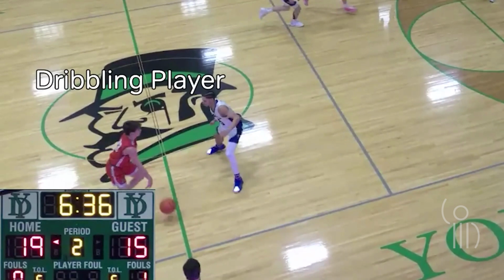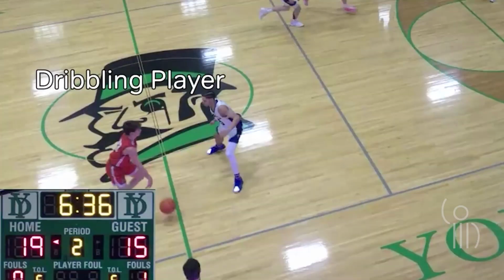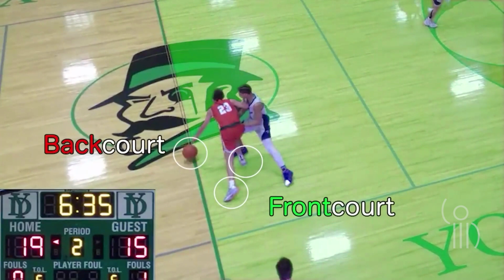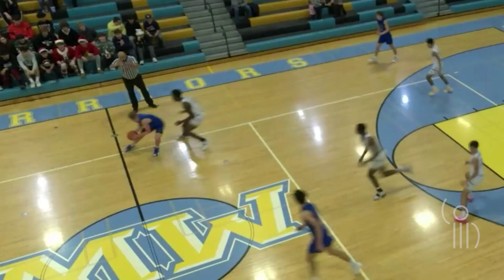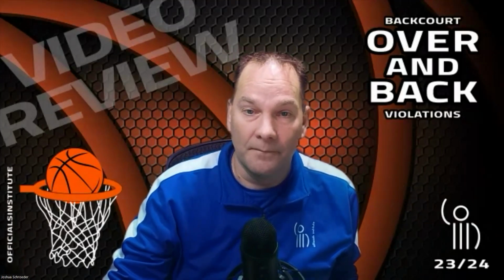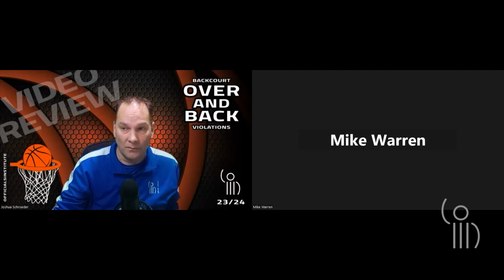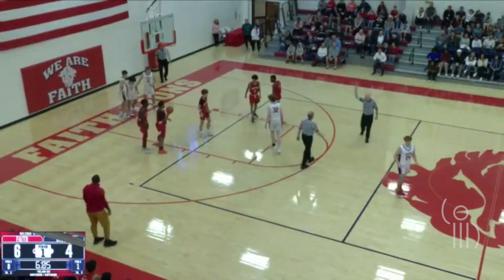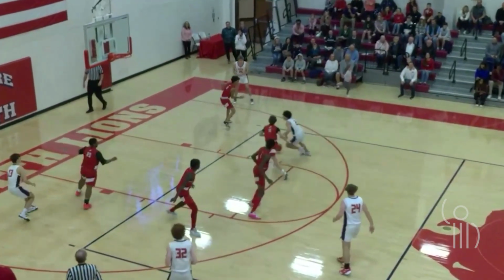Backcourt Violations aka Over and Back. Let's talk about it. LIVE OI Meeting, previously recorded.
Official Institute (OI) hosted the February meeting on a special night this month, Monday, February 5, 2024, led by Chairman of the Board, Joshua Schroeder.  We discussed several plays that involved backcourt violations or more lovingly known as over and back.
OI conducts these monthly meetings with intent of providing instruction for all basketball officials, at every skill level, so we can all get better, together. OI believes watching and discussing videos in a group, helps bring awareness to the rules of basketball by providing a platform for attendees to receive instant feedback from fellow officials. Asking questions while analyzing video is a valuable learning tool and by giving repetitive looks at the same play increases retention of rules and philosophies of rules. All videos shown are actual high school basketball videos.

This online meeting includes 11 different video clips, all about  backcourt violations AND at the end, a bonus clip containing a TRIPLE WHISTLE.

0:00 - Intro
0:15 - Dribbling player comes over and then back on the division line with no whistle by the official. Why?
8:09 - Another player dribbles over the division with both feet in the front court and then back into the backcourt and another no call by the officials.
9:36 - This backcourt was called by the official but look closely. Maybe an illegal screen caused it.
18:54 -  Jump ball and the very first play is a backcourt violation. Be Ready.
26:23 - Ball was tipped into the backcourt and Trail had nothing. Center came up and made the violation call. Is this acceptable?
32:17 - When is a player or ball considered in the backcourt? What is the status of a ball or players location?
42:42 - Another close play. Did the player possess the ball while touching the front court or were they airborne?
46:00 - Frontcourt and backcourt status can be tough to determine in plays like this.
49:54 - Don't officiate on how a play looks normally. Know what you are calling based on what you actually see.
52:02 - Throw in that is tipped into the backcourt. Can this player retrieve it without violating?
58:05 - Backcourt violation called.  The player stepped on the line but did they cause the ball to have backcourt status?
1:04:00 - BONUS CLIP - TRIPLE WHISTLE
1:09:02 - Meeting Schedule for the next meeting.

Watching video clips is a good way to stay connected to the skill of officiating basketball but education and learning can more effectively be attained doing it in a group with some direction from a key speaker.  Remembering specific rules and application of those rules is easier when visual aids are used to present in a way that is easy to listen to and understand.

The Officials Institute, and their monthly video review meetings, create a fun environment that allows participants to speak up and voice their opinions on plays without negative retribution or rebuttals. Everyone's opinion is worth something and adds to the overall learning experience that everyone should strive for, regardless of years of experience.  Breaking down film in slow motion and freeze frames helps to "retrain our brain" so when we see the same plays in real time we are in a better position mentally to get the call right.